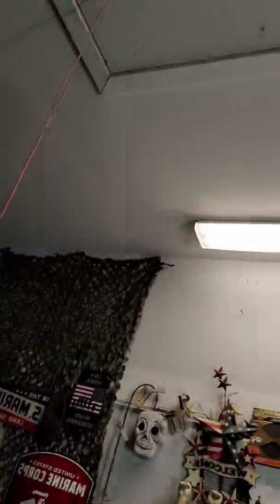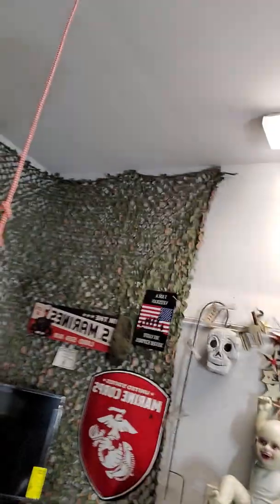Grunt Sit-ups & E-tool qual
story time with Sgt. Thomas